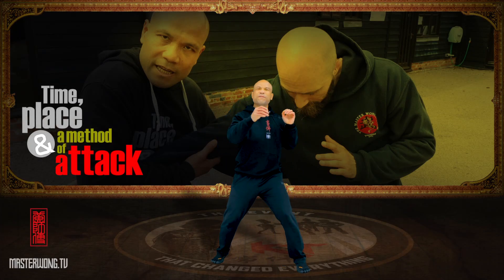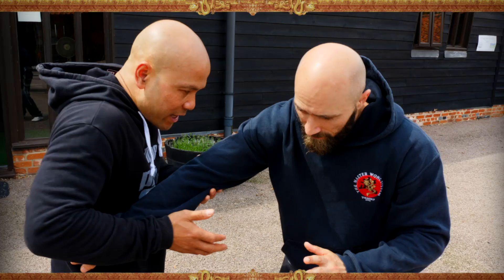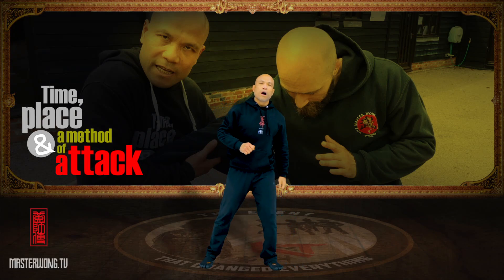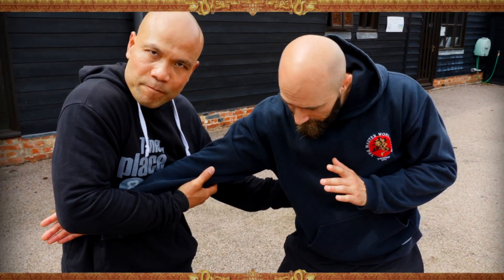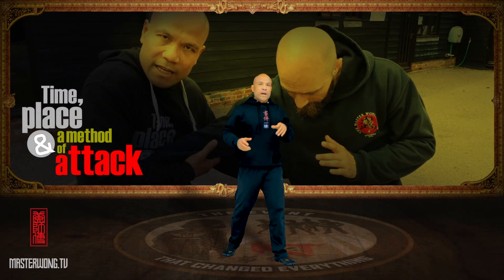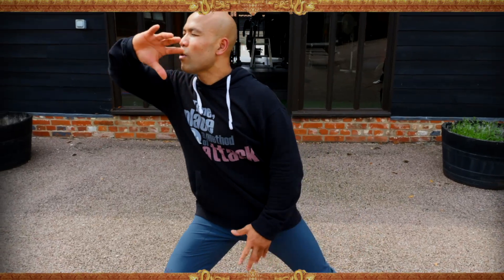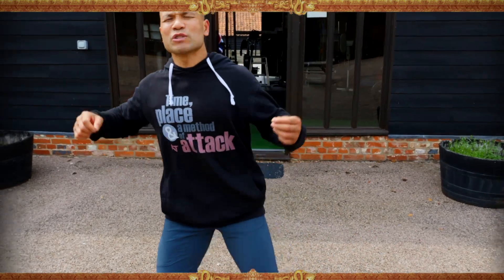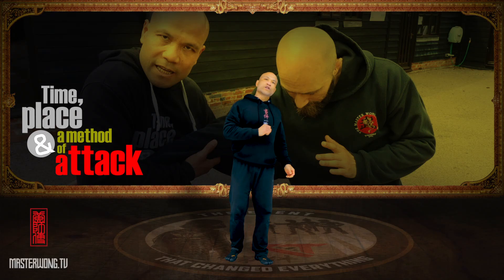How to combine Wing Chun and Tai Chi for Self defence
Wing Chun is an effective and efficient martial art system. It doesn't require a lot of strength or movement to be effective. In addition, it is based on the economy of motion and angle placement. As part of this program, you will learn the basic form, Siu Lim Tao, in which you will practice your stance, structure, and basic blocks, strikes, kick, and attacks. Having the right mindset and discipline is key to being combat-effective; you must have the right attitude and focus. A training manual is provided in this program to help you track your progress towards reaching your goals.

This program is convenient because it is available online. Access to the course is open 24/7, from anywhere. In addition, students can get the training they desire from the comfort of their own homes with Master Wong's program. If you enjoy Master Wong's YouTube videos, you can start training with him immediately!

Are you interested in learning Wing Chun for fitness and self-defense?

With over 35 years of experience, Master Wong is the right teacher for you. The best thing about this course is that it allows you to train at your own pace.

Each week, we focus on eight CORE elements.
✅ The hand
✅ The knees
✅ The fitness
✅ The kick
✅ The elbow
✅ The punch
✅ Exercises for the legs
✅ Drill to prepare you for combat

Would you like to learn Wing Chun for fitness and self-defense? Master Wong is an experienced instructor with more than 35 years of practical knowledge.
Are you ready to start? Yes, I was born ready!

PS. You can watch and learn from my YouTube channel if you're not yet ready to begin your Wing Chun, Tai Chi, or self-defense journey.